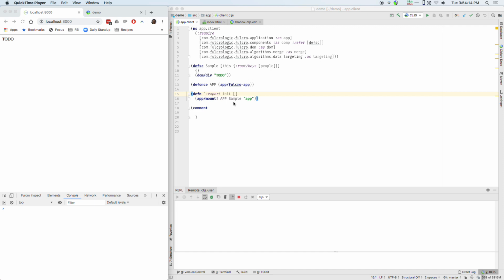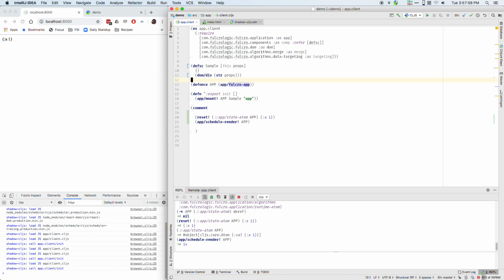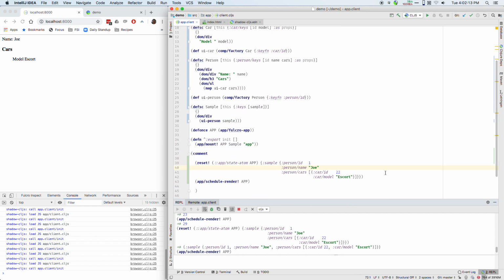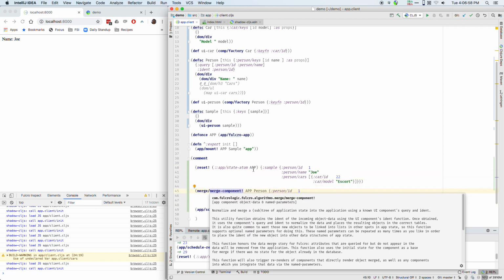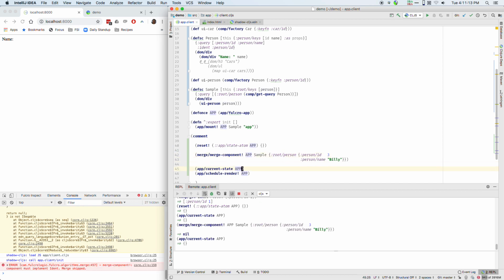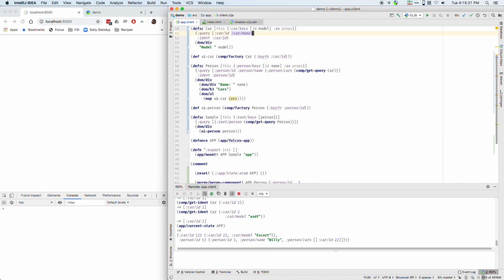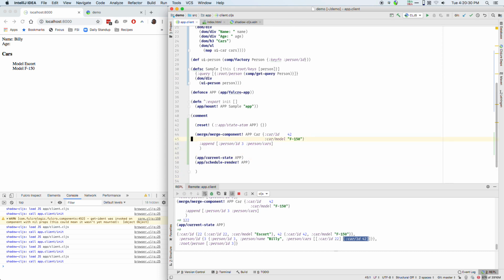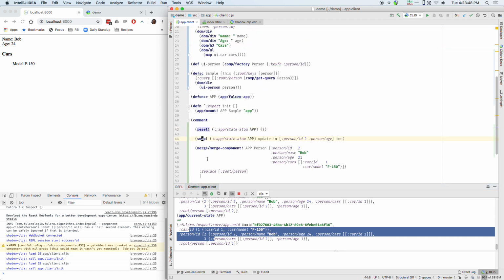Fulcro – Part 2: Normalization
This video covers one of the foundational core topics of Fulcro: the normalized state database. This topic is of crucial importance to understand when trying to work with Fulcro.